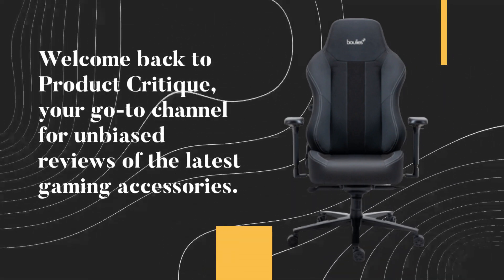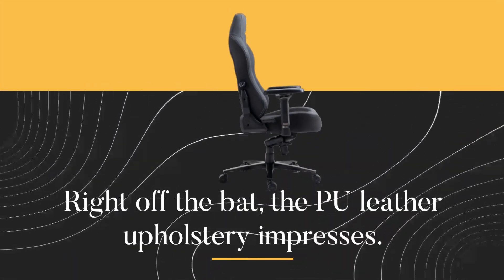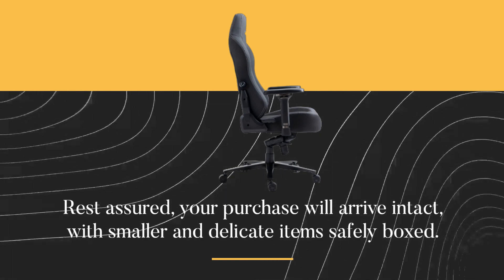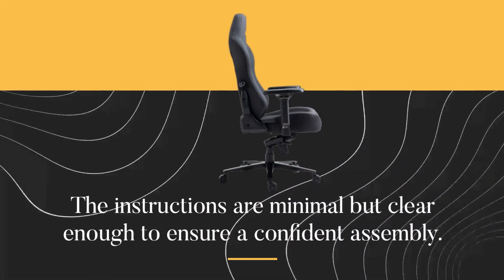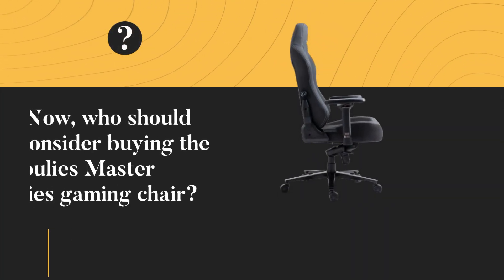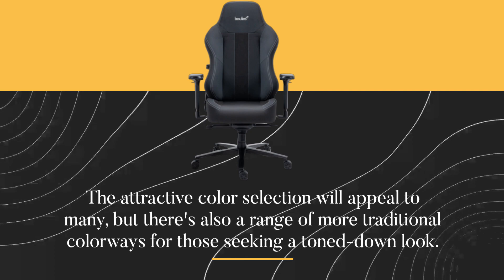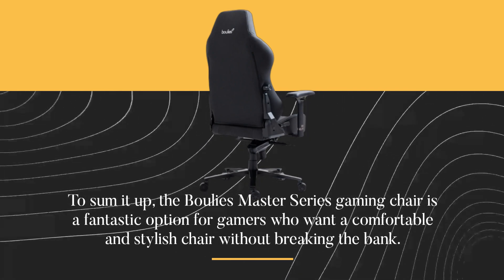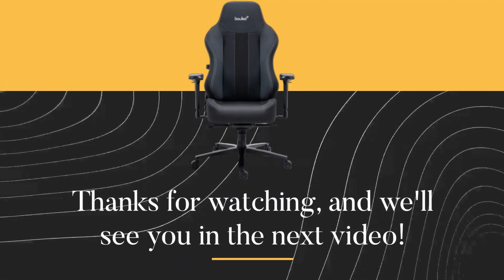Boulies Master Series: Ultimate Comfort for Gaming Sessions! Honest Review & Analysis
Amazon Product Name : Boulies Master Series

In this video, we bring you a comprehensive review of the Boulies Master Series gaming chair. Join us as we explore the ergonomic design, premium materials, and exceptional comfort of this high-performance gaming chair. From its adjustable features to its lumbar support and memory foam padding, we'll dive into the elements that make the Boulies Master Series a top choice for gamers and professionals alike. Whether you're in the midst of an intense gaming session or need a comfortable chair for long hours at your desk, this review will provide you with all the information you need to enhance your seating experience. Don't miss out on discovering the ultimate gaming chair with the Boulies Master Series.